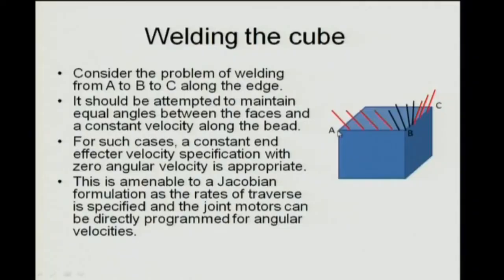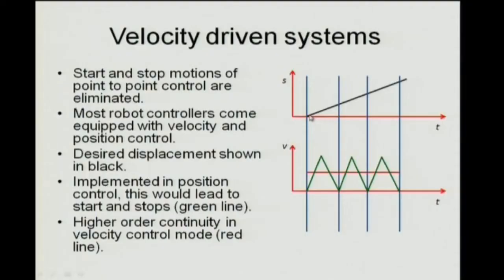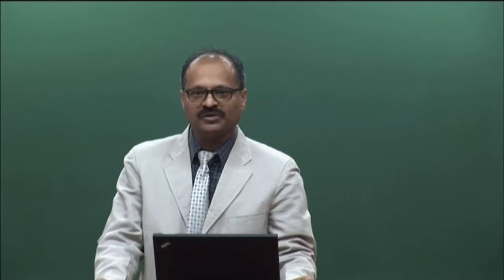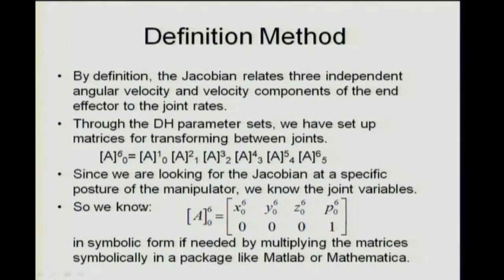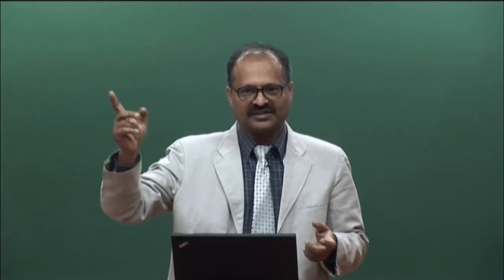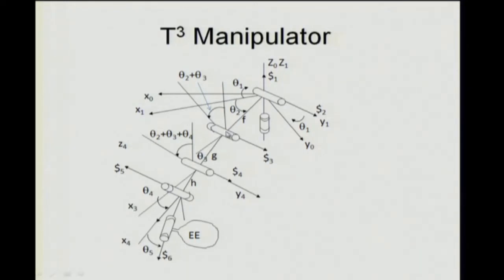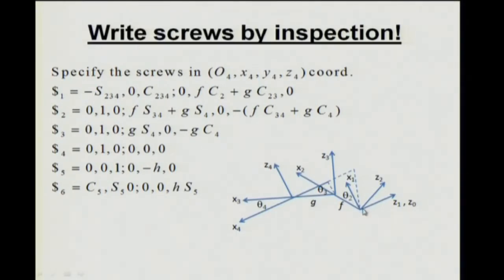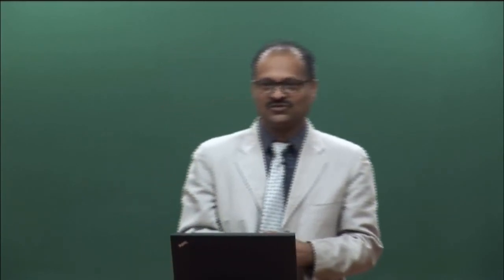Lecture 11: Jacobian Control 3D Manipulator